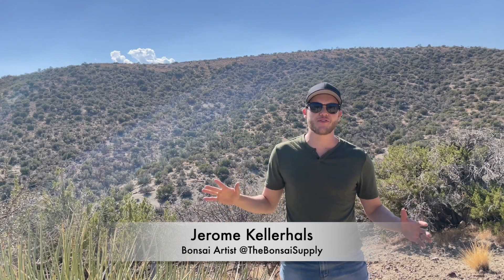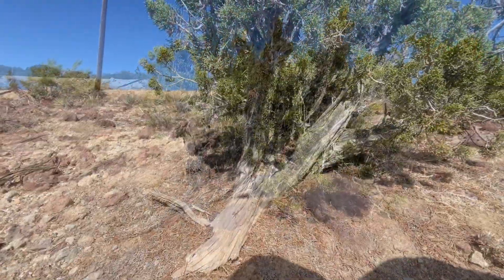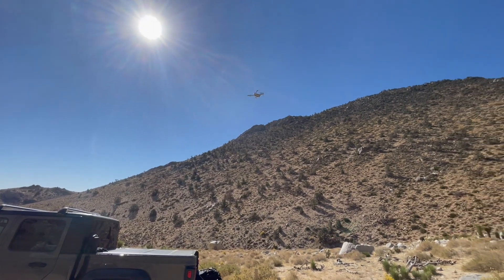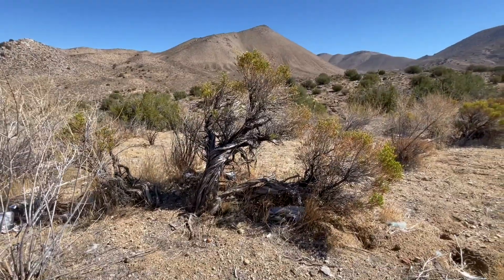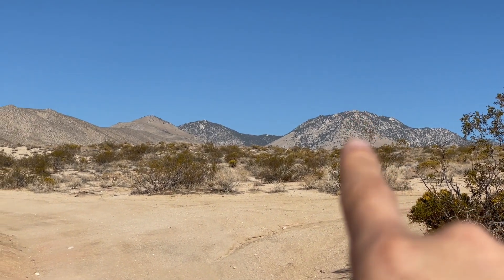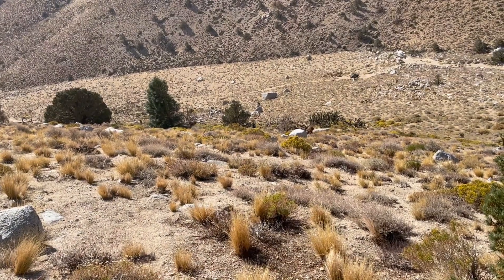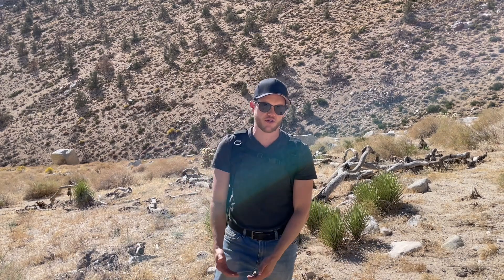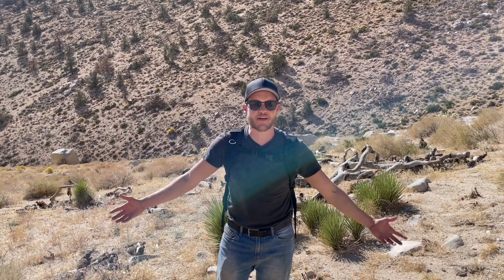Exploring Yamadori at the Mojave Desert | The Bonsai Supply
We visited the Mojave Desert to learn more about Yamadori! Join us on the journey through the desert.

Looking for Bonsai Soil & Fertilizer?
All of our amazon recommendations for other Bonsai Supplies can be found

Mari & Jerome